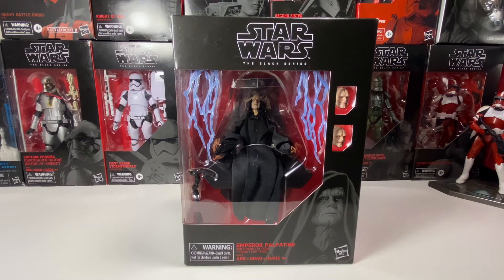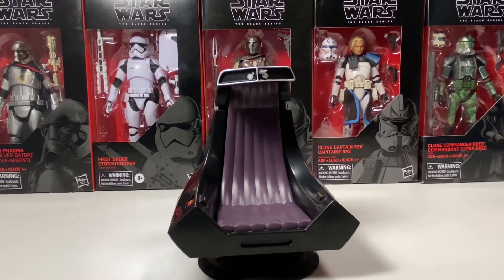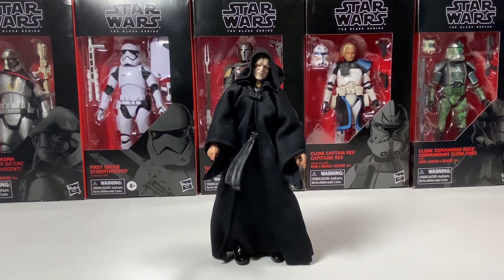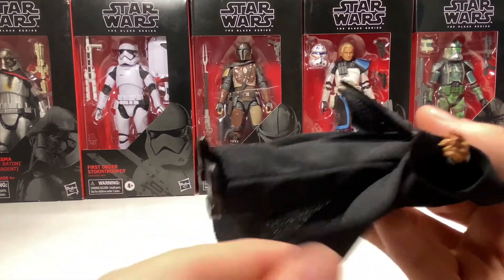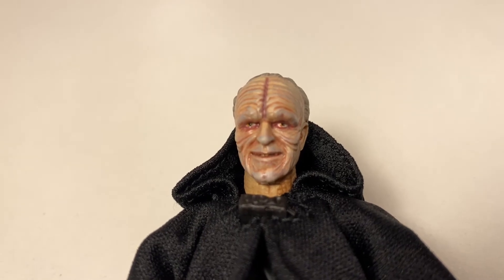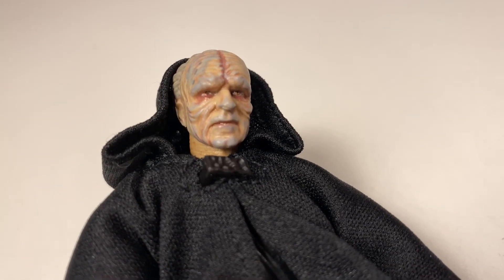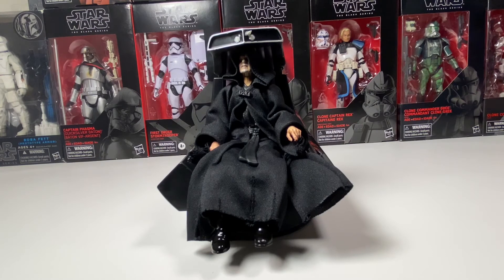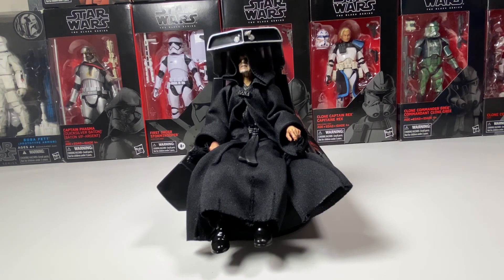The Black Series Emperor With Throne Review